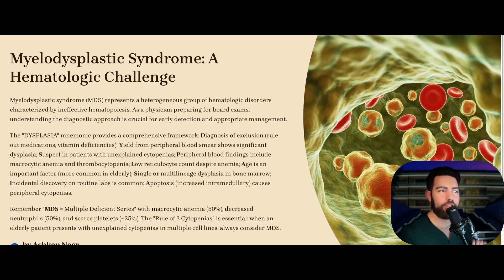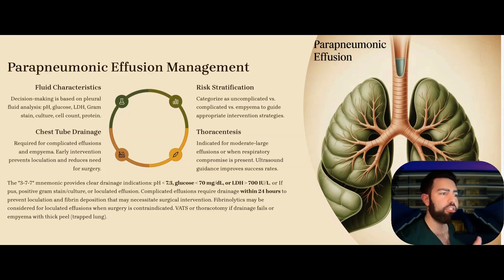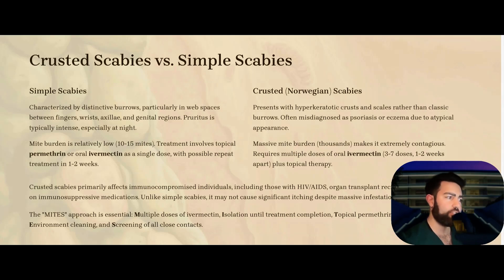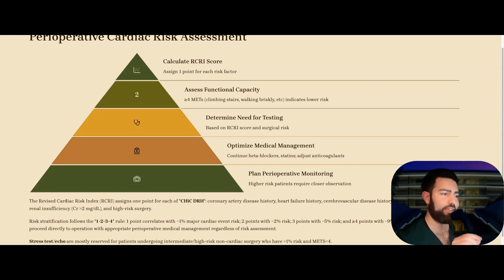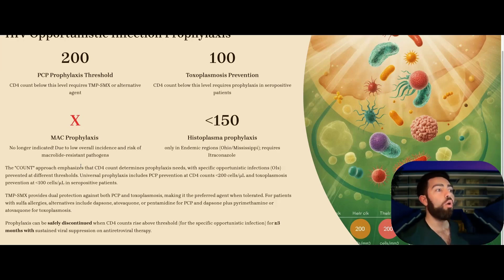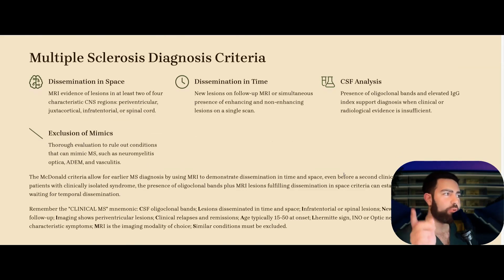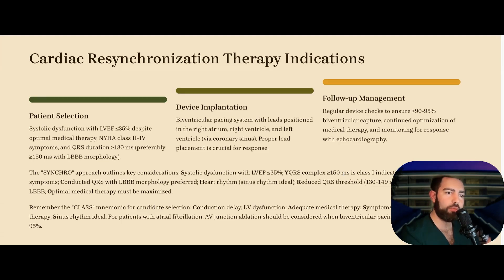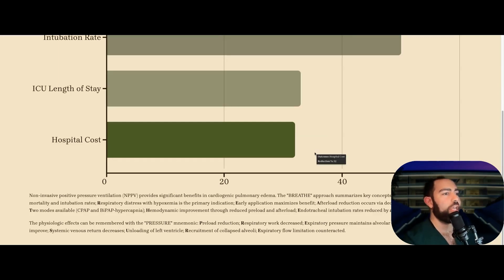Master Internal Medicine Board Prep with These 18 Pearls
RAPID INTERNAL MEDICINE REVIEW | Episode 2 🔍
Struggling to keep up with all the high-yield internal medicine topics? This rapid review series—powered by Gamma AI and Manus AI—delivers concise, clinically relevant updates across the IM core curriculum. Perfect for residents, medical students, and board-prep warriors!

00:00 Introduction and Overview
00:34 Myelodysplastic Syndrome
00:59 Achalasia and Long-term Surveillance
01:20 Pustular Psoriasis
01:53 Management of Pleural Effusions
02:38 Rhinitis Medicamentosa
03:16 Post-Radiation Screening
03:53 Crusted Scabies vs. Simple Scabies
04:47 Acute Rheumatic Fever
06:01 Preoperative Cardiac Risk Assessment
07:10 Approach to Dementia in the Elderly
07:55 HIV Opportunistic Infection Prophylaxis
08:46 Renal Cysts: Simple vs. Complex
09:39 A1C Interpretation
10:41 Multiple Sclerosis Diagnosis
11:47 Graves' Disease Management
12:23 Cardiac Resynchronization Therapy (CRT)
13:11 Osteoporosis in Men
13:57 Non-Invasive Positive Pressure Ventilation (NPPV)
14:58 Conclusion and Future Plans

🎯 PERFECT FOR:
• Internal Medicine Residents and Fellows
• Medical Students on Core or Sub-I Rotations
• Physicians prepping for ABIM or USMLE Step 2/3
• Anyone needing a fast, focused review

• Instagram: @askdoctorash – Daily pearls & clips